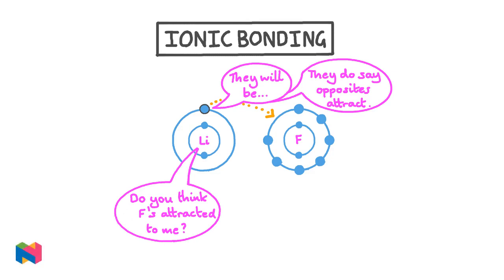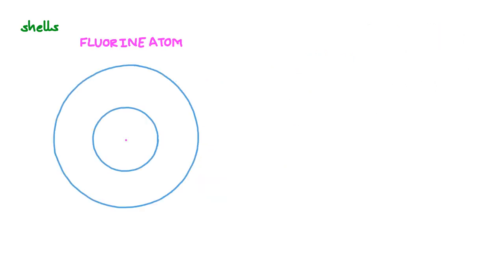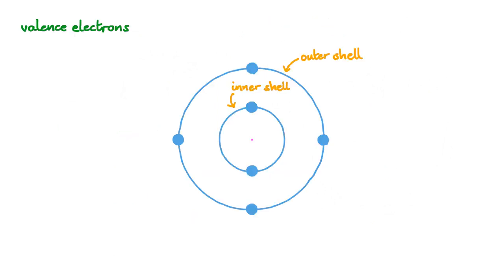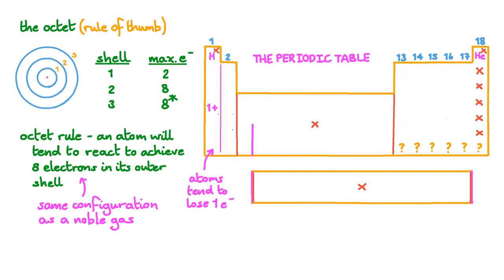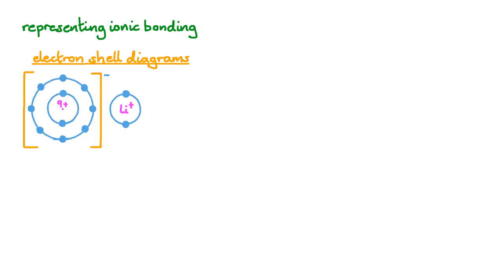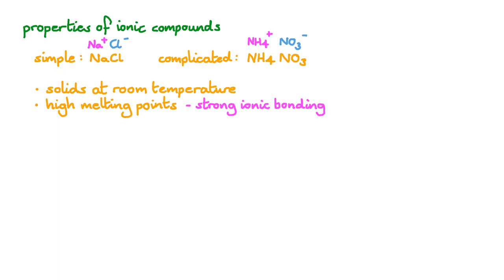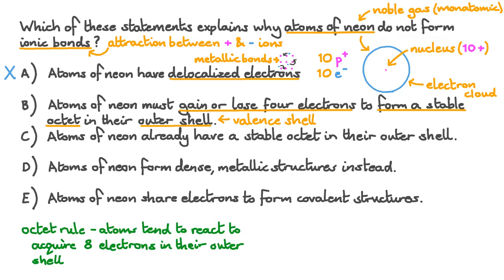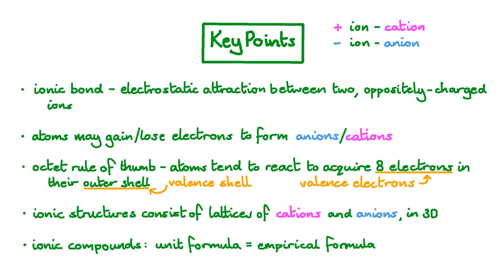Ionic Bonding explained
In this video, we will learn about the electrostatic attraction between ions that we call ionic bonding. We’ll look at how these bonds result in the distinctive properties of ionic compounds.